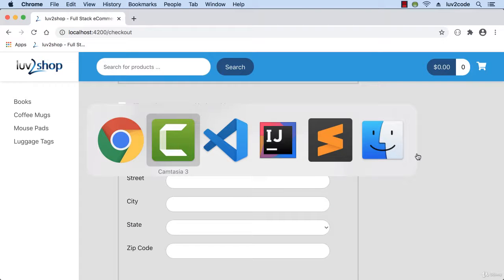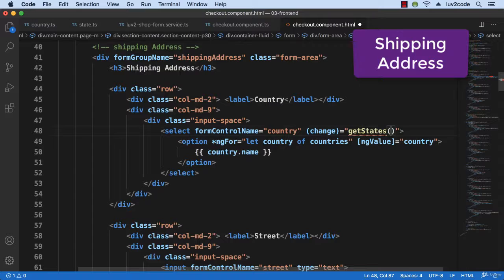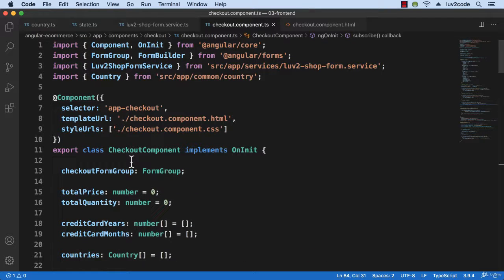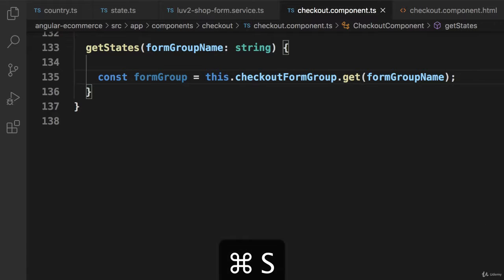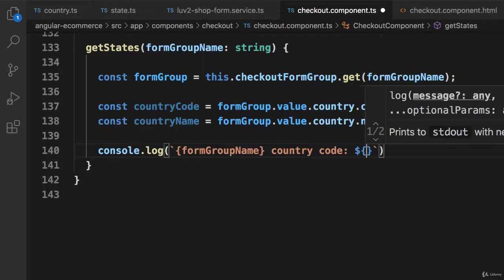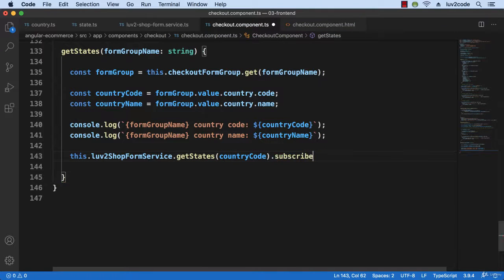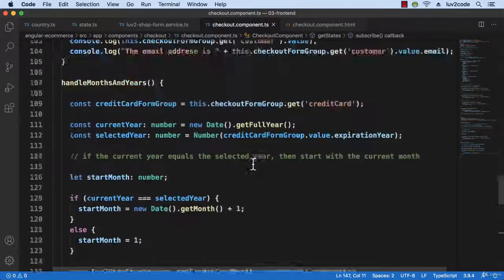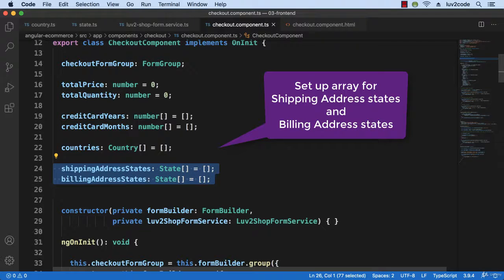017 Angular Project Checkout Form Populate Countries and States States 1917